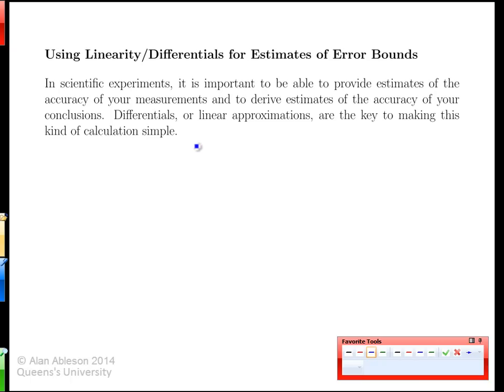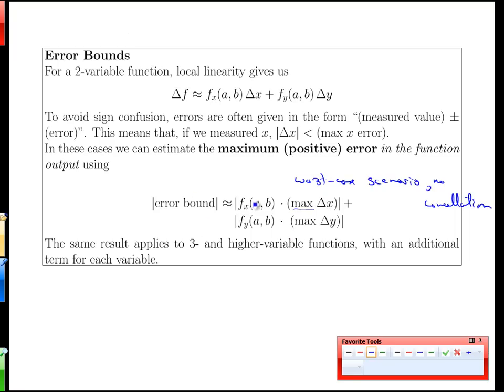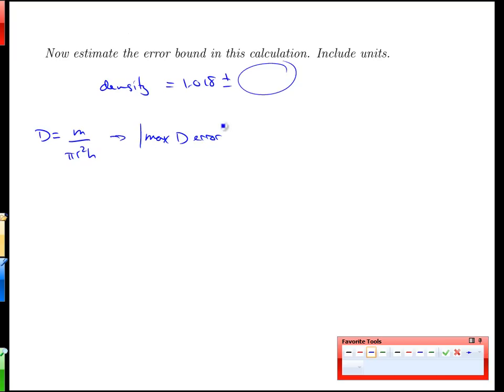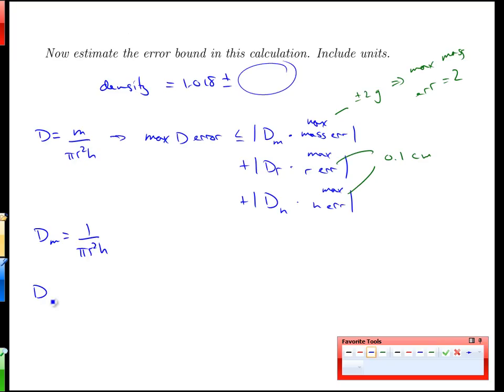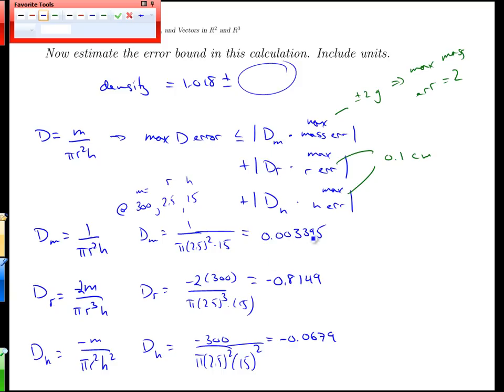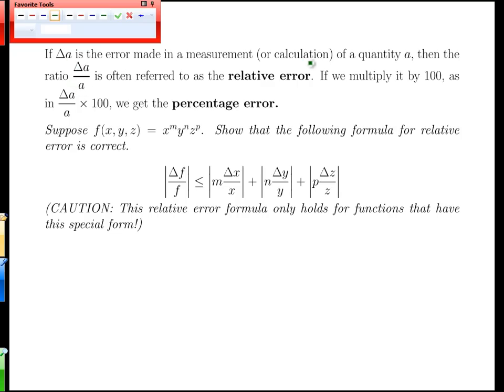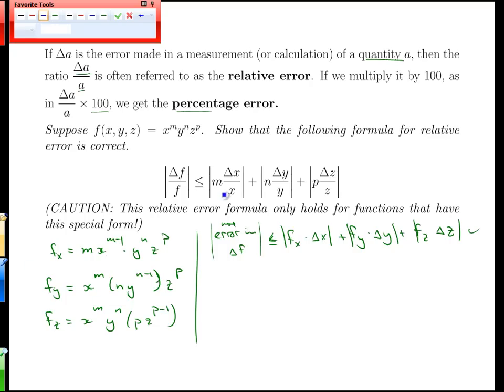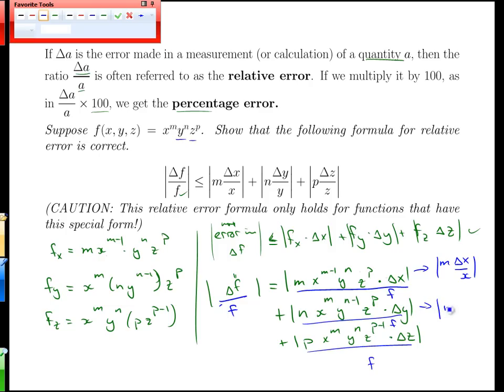Unit 19-5 Using Linearity for Estimates of Error Bounds